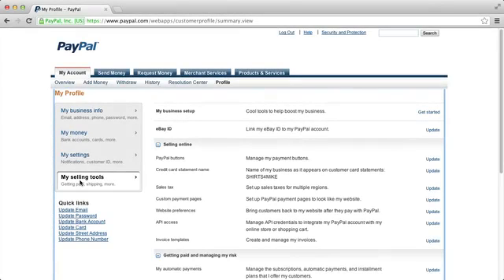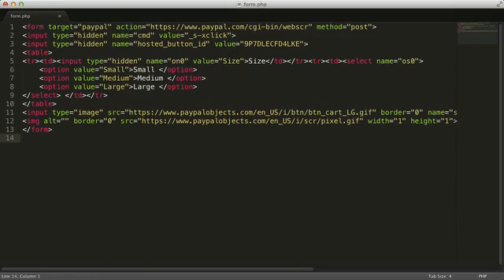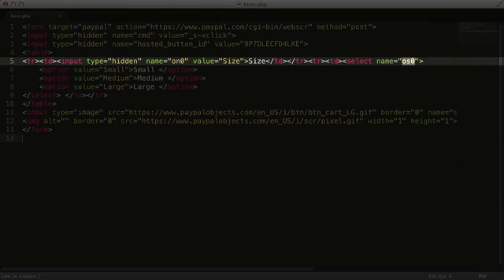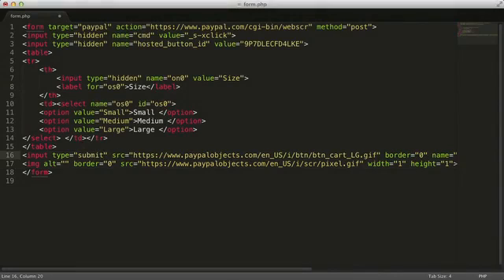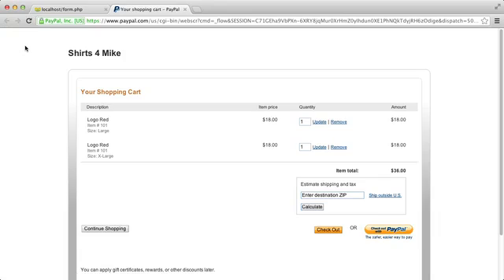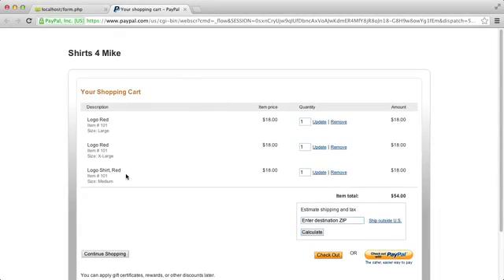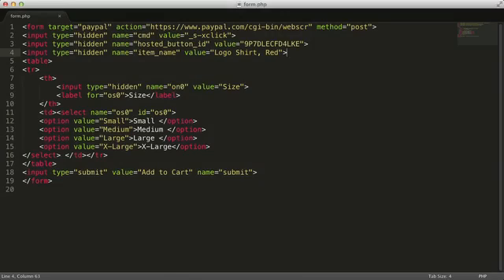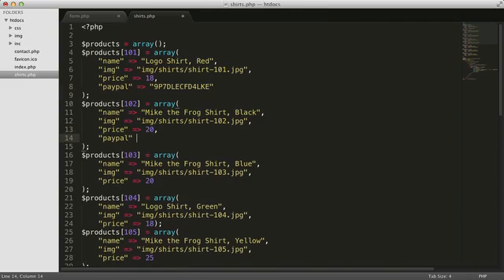PR PHP 30 Creating Paypal Buttons